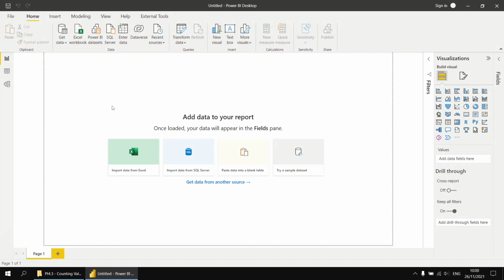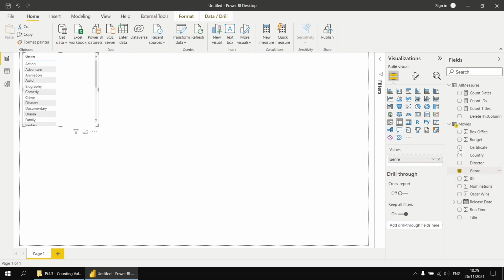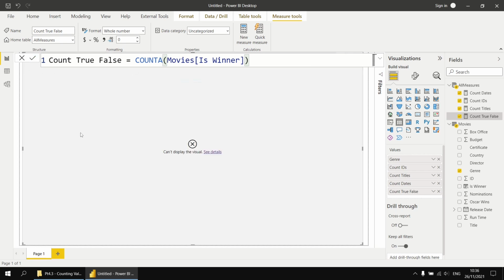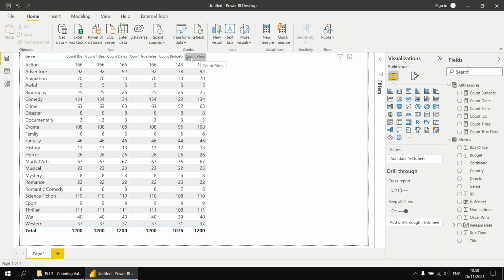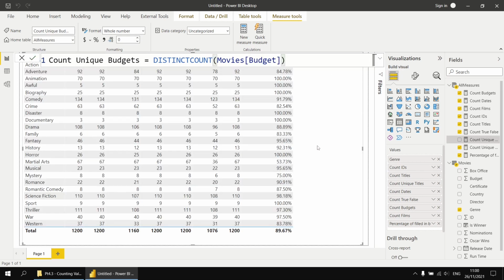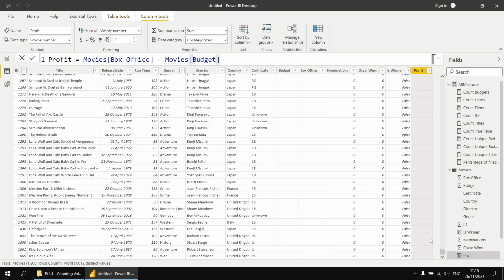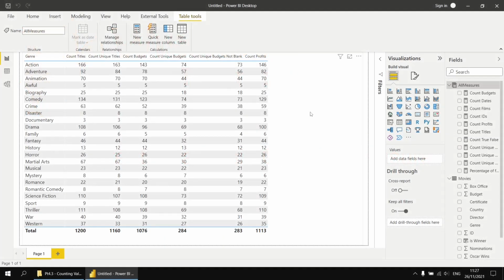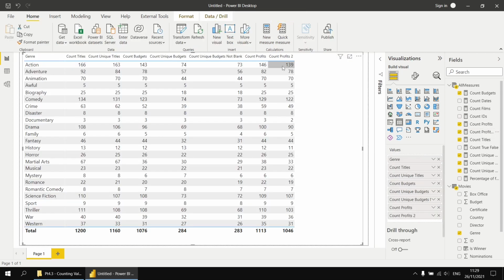DAX for Power BI Part 4.3 - Counting Values and Rows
This video shows you a variety of ways to count things in DAX. You'll learn how to count values in a column using the COUNT and COUNTA functions, and what effect blanks have on the result of the count. You'll see how to use the COUNTROWS function to avoid issues caused by blanks and how to count unique values using the DISTINCTCOUNT and DISTINCTCOUNTNOBLANK functions. Finally, you'll learn how to count the result of an expression using the COUNTX and COUNTAX functions, as well as how to combine these with the IF function to create a rudimentary Count If setup.

Chapters
00:00 Topic list
00:35 Importing Data
01:16 Counting Numbers, Text and Dates
03:39 Counting Boolean Values
05:32 Counting and Blanks
06:33 Counting Rows
08:36 Counting Distinct Values
09:32 Counting Distinct Non Blank Values
11:31 Counting the Results of a Calculation
14:35 Creating a Basic Count If Measure